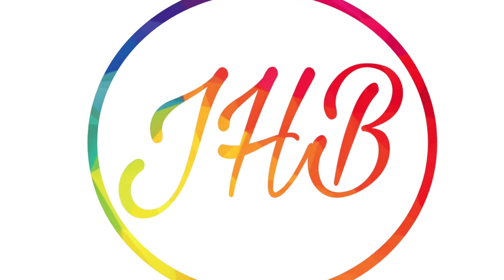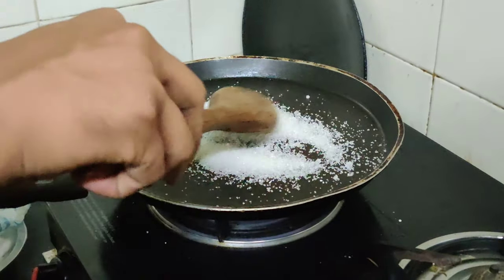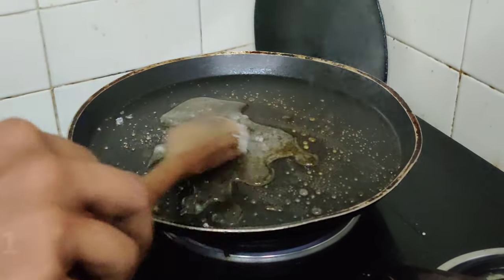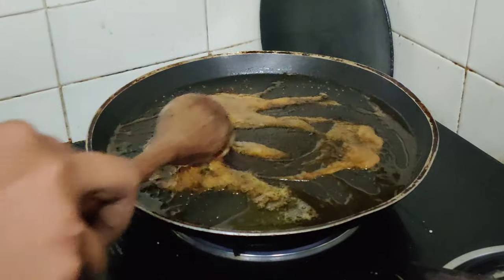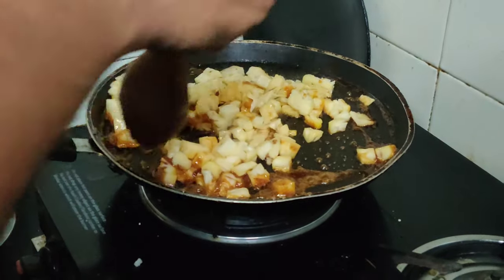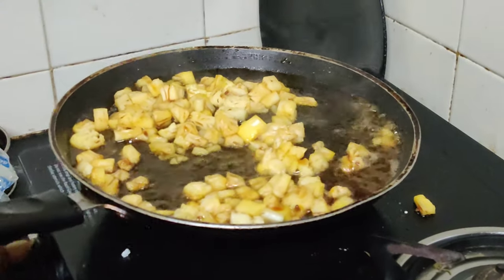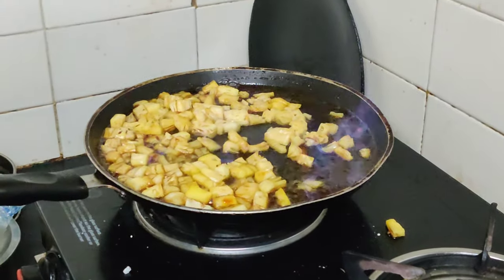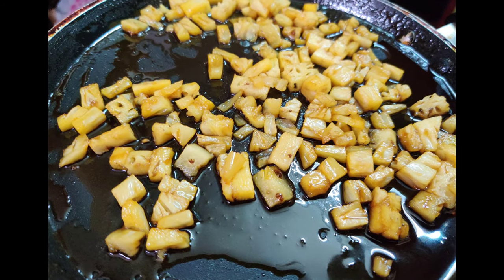Pineapple Flambé 4K in English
This is eye appealing dish which can be used as a topping in cakes , pancakes, Crepe Suzette and many more

ingredient
4 tbsp sugar
1/2 tbsp butter
25 ml brandy
1 pineapple